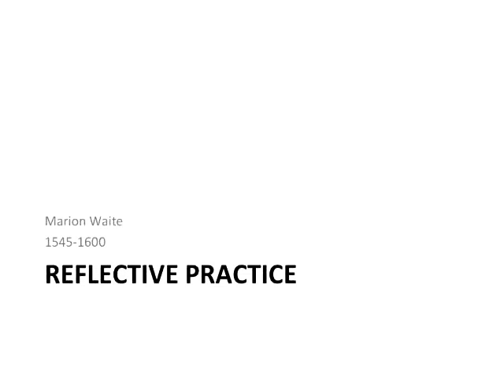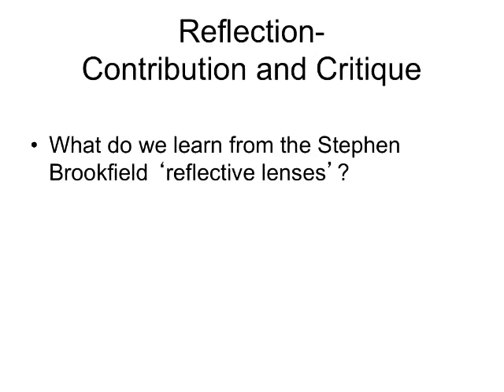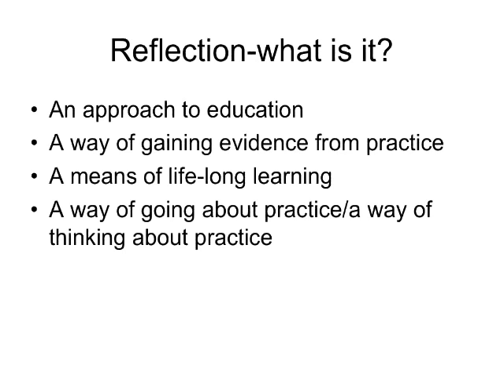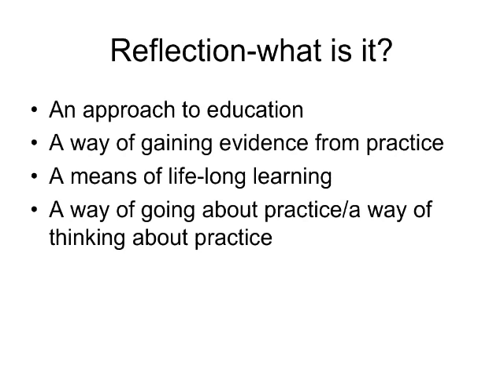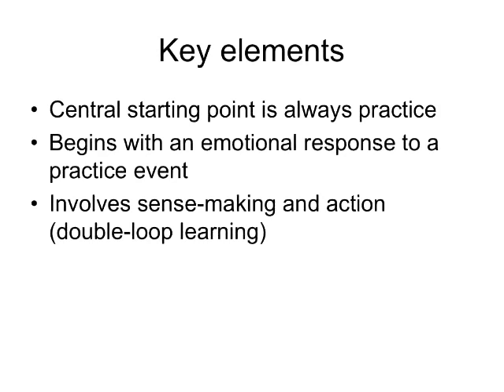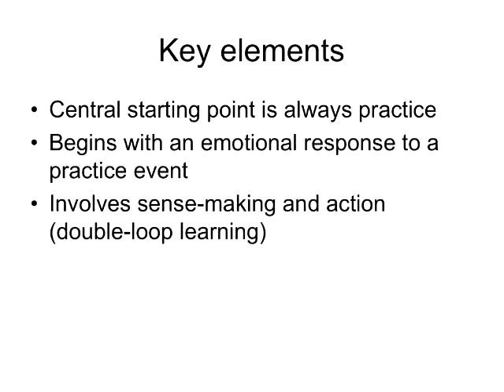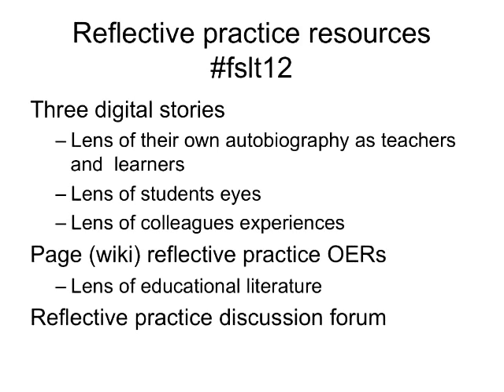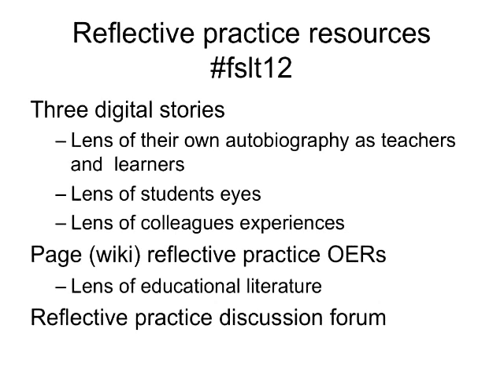Marion Waite talks to fslt12 about reflective practice